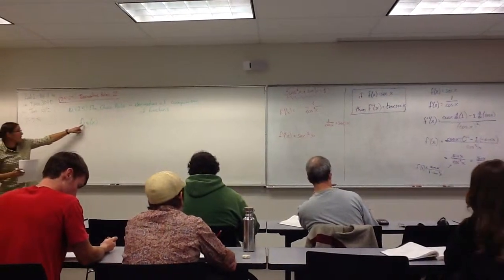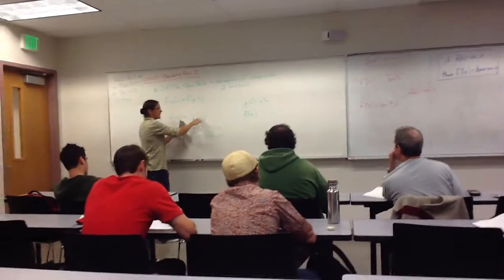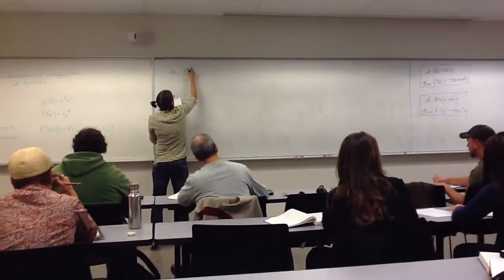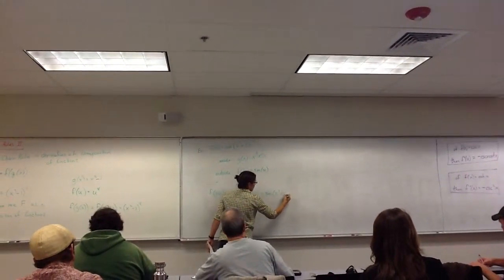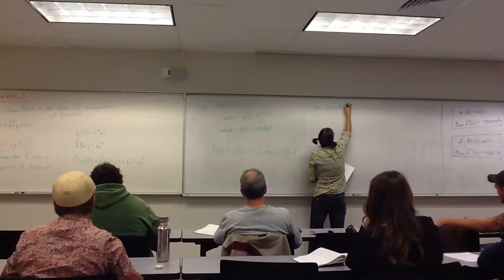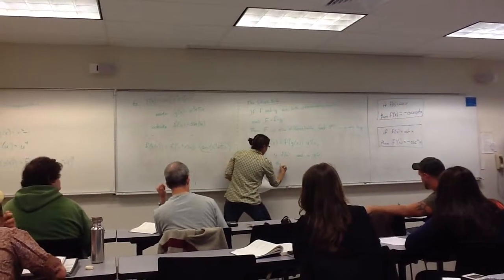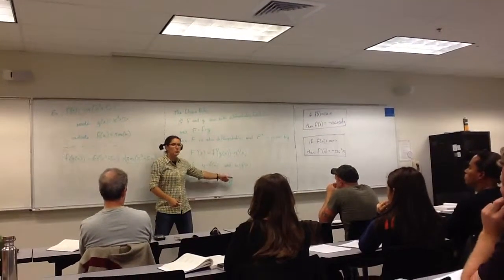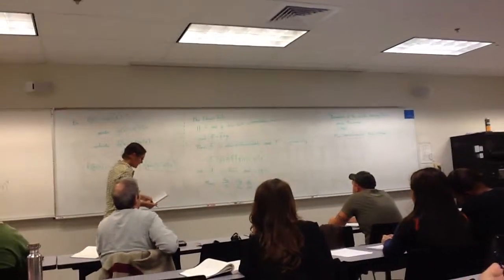MTH1410 Sep27x2012 006